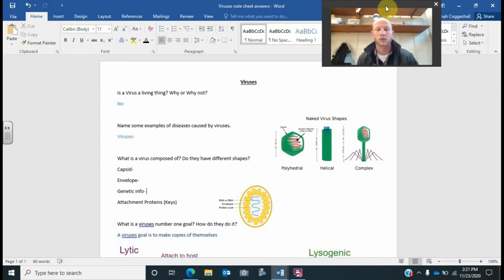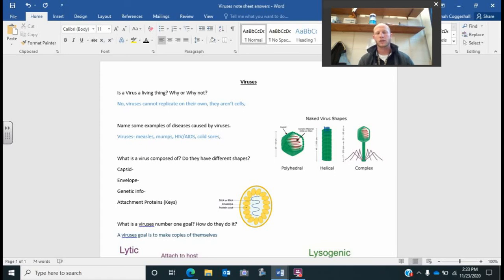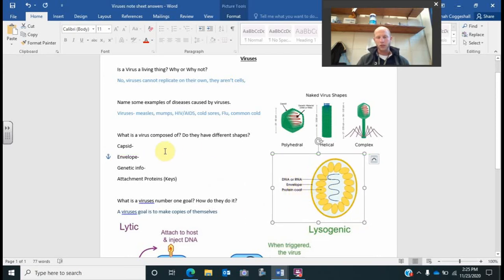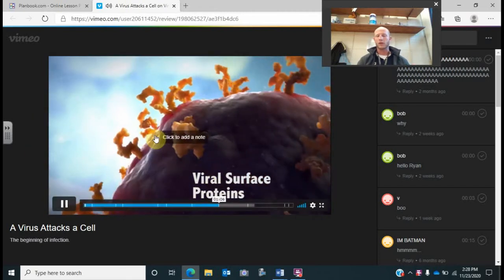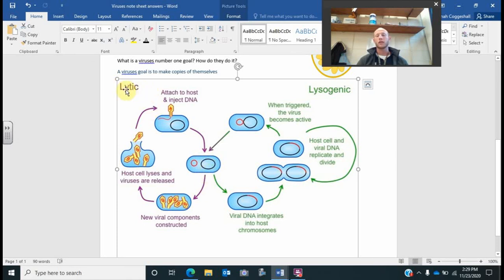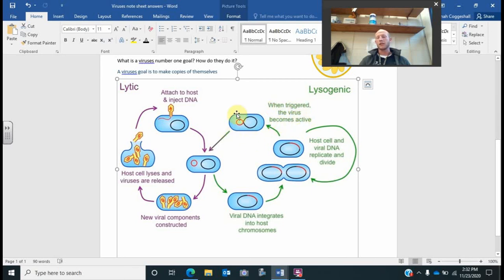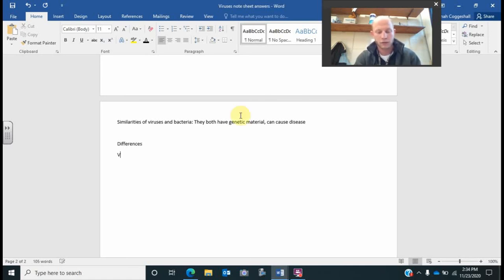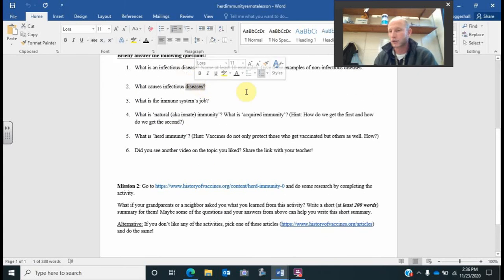Class lesson 11/23/2020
Virus notes